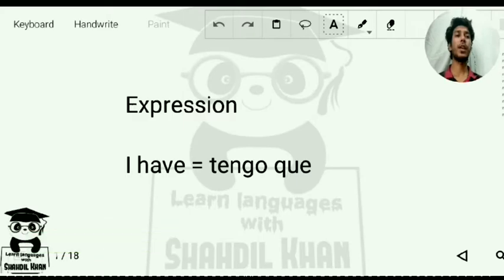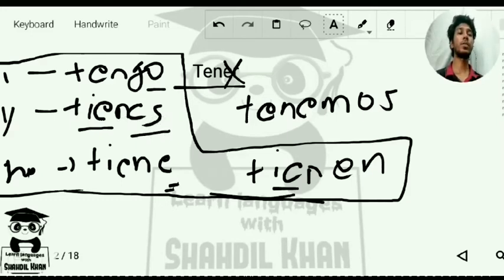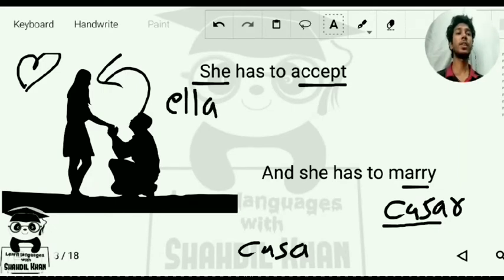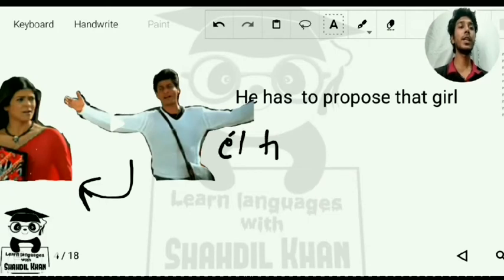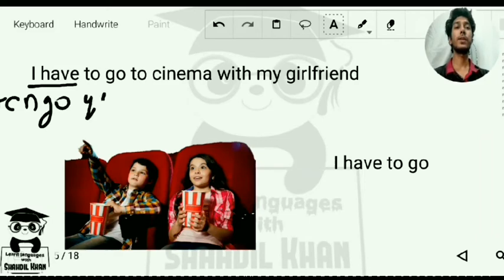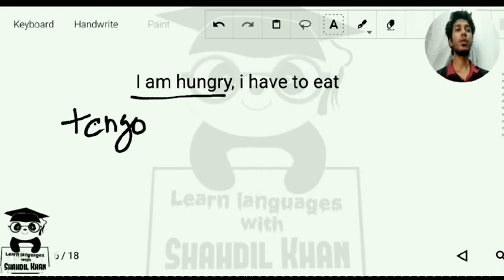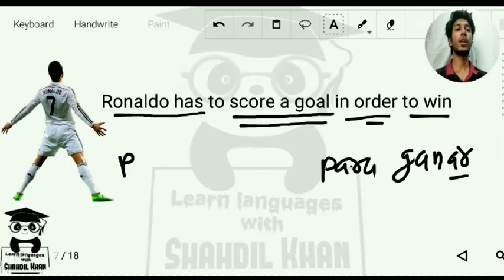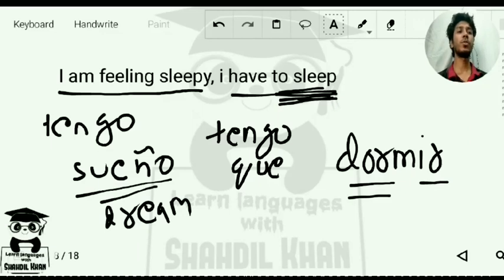Learn Spanish || lesson 31 || expression "I have to"= tengo que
Best way to learn Spanish step by step

Things that i will cover in this course
1 . Learn spanish lessons
2. Learn Mexican chinese
3. Online class on spanish
4. Spanish alphabet
5. Spanish playlist course
6. Spanish latin america
7. Spanish vocabulary
8. Spanish culture
9. Spanish geography
10. Spanish history
11. Aprender ingles
12. Easy spanish
13. Spanish for beginners lessons
14. chinese calligraphy course
15. Spanish pronunciation
16. Spanish sound and song translation
17. DELE A1
18. DELE A2
19. DELE B1
20. DELE B2
21. DELE C1
22. DELE C2
23. How to TRANSLATE English sentences into spanish
24. Spanish word tricks
25. Spanish lessons with pictures
26.Aprender ingles
27. English to Spanish translation
28. Spanish to English translation
29. Spanish language